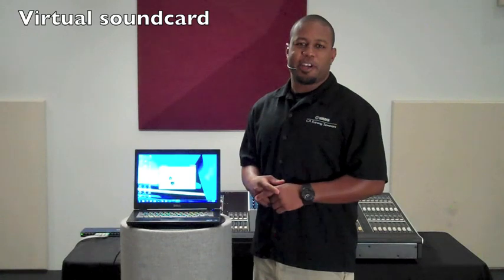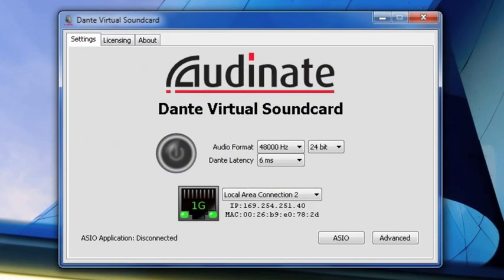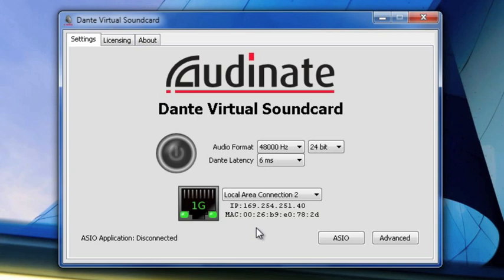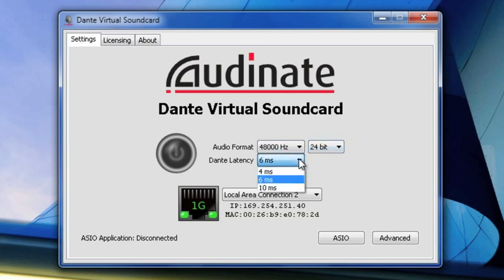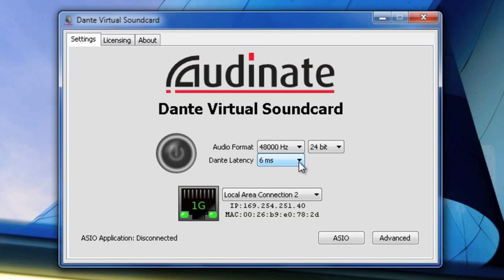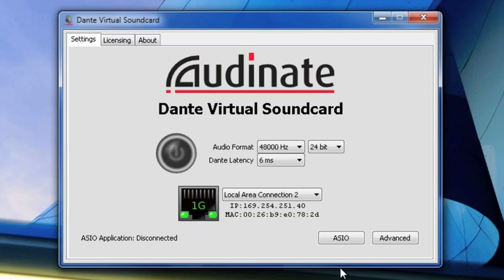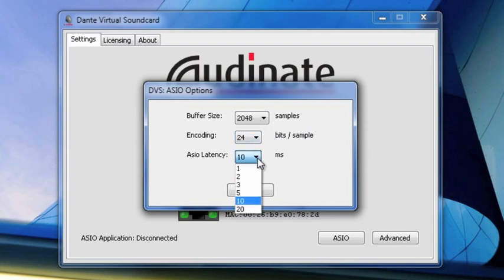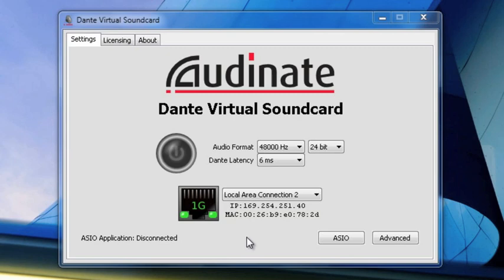Dante Virtual Soundcard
How to use the Dante Virtual Soundcard in your Yamaha Digital Mixing Console